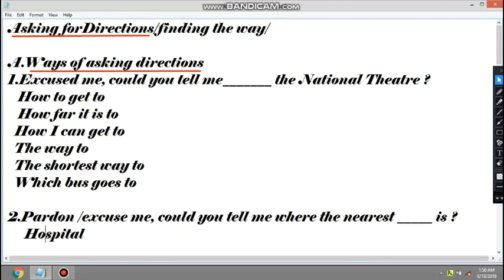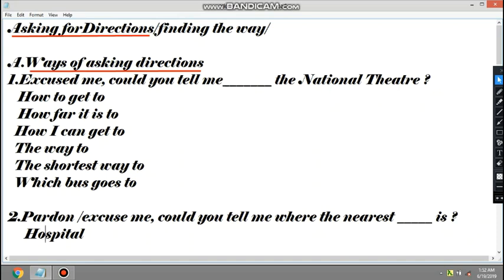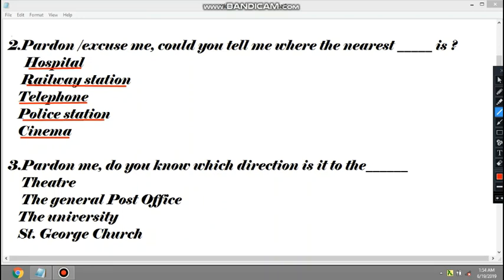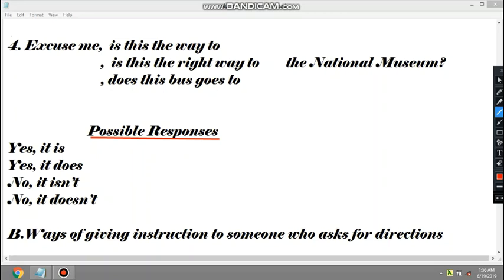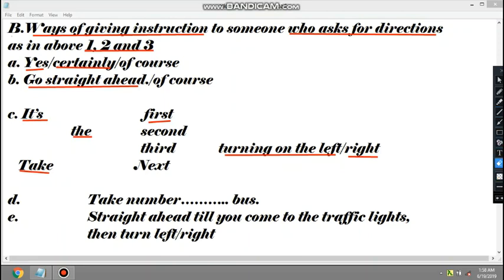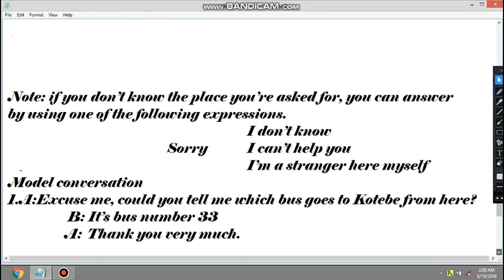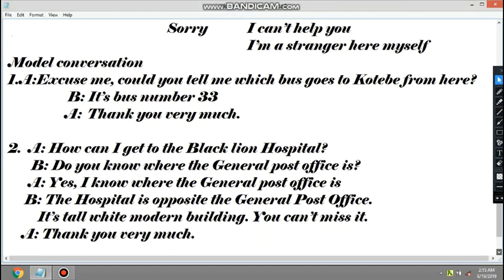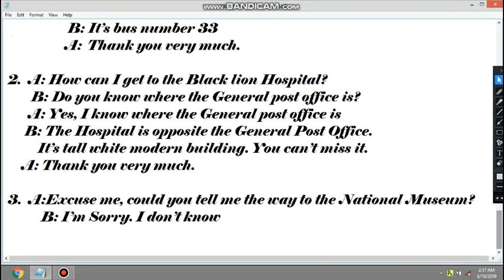Asking for and Giving directions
The purpose of this video lesson is to help people easily ask for and give directions for others in English. Practice it. So, you can do it easily.